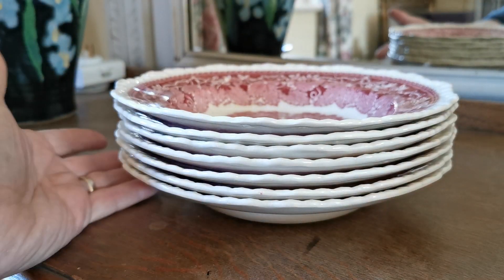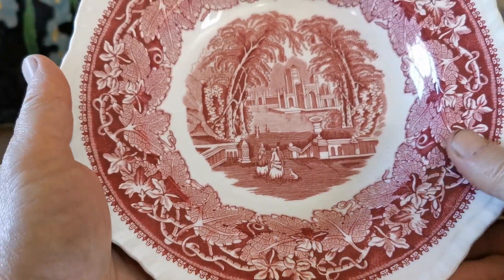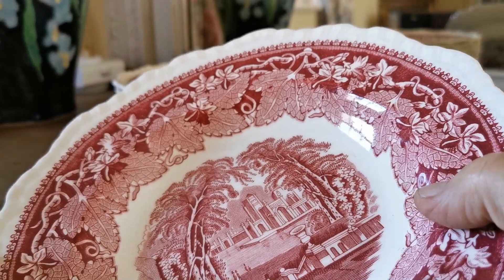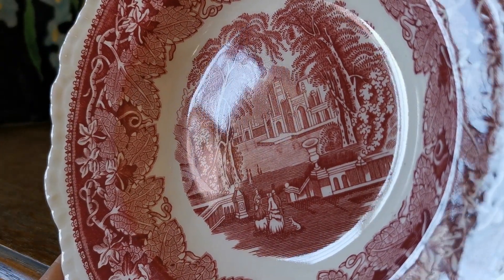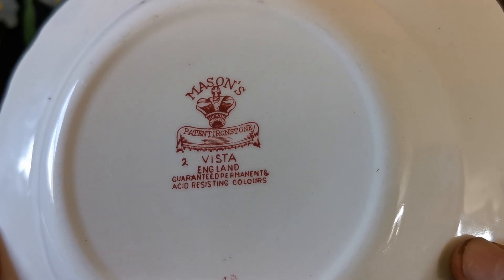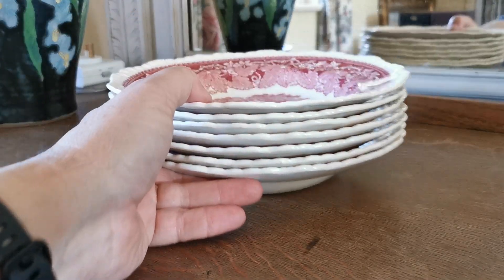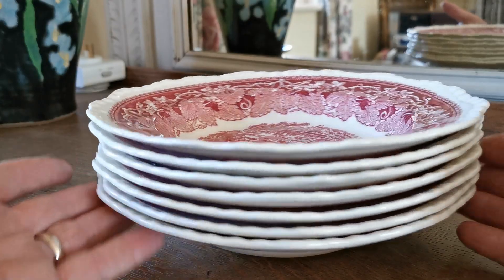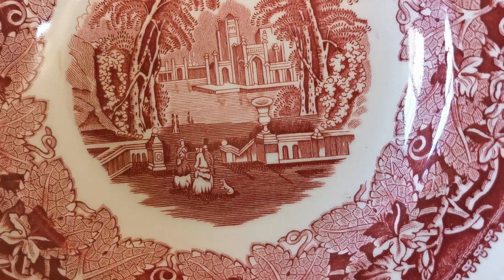Vintage Masons Ironstone Red & White Vista China 9-inch Rimmed Soup Bowl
Rare Masons Transfer Ware Vista Red & White 9-inch Rimmed English Soup Bowl
A very rare Masons example of Red and White Vista pattern ironstone china.
9-inch diameter gadrooned rimmed English rimmed soup bowl
Masons factory transfer marks used date this ironstone transfer ware to between 1940 and 1950
Masons china marks as shown
Some knife marks and glaze crazing as shown.
An interesting and rare piece of Masons transfer ware for use or display.